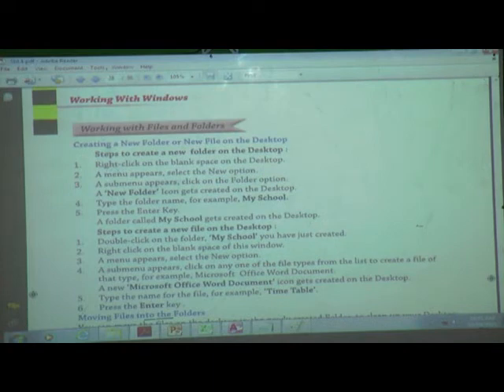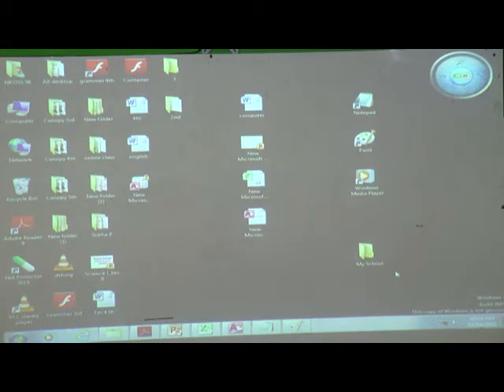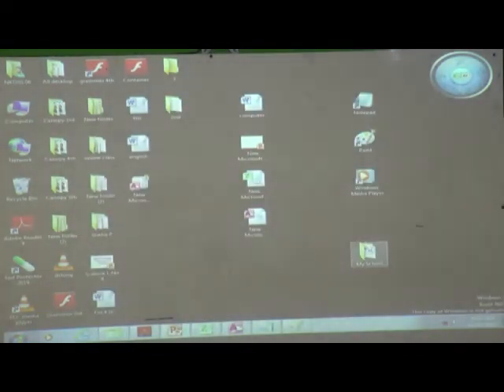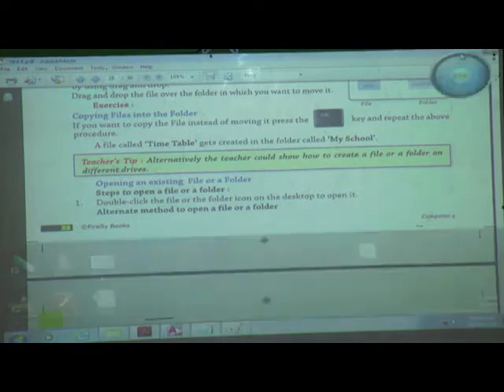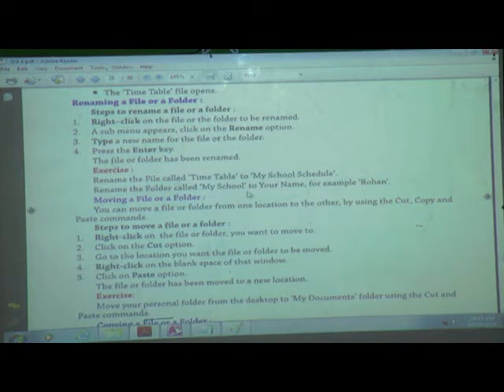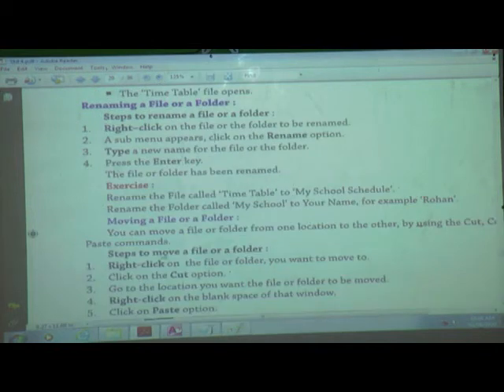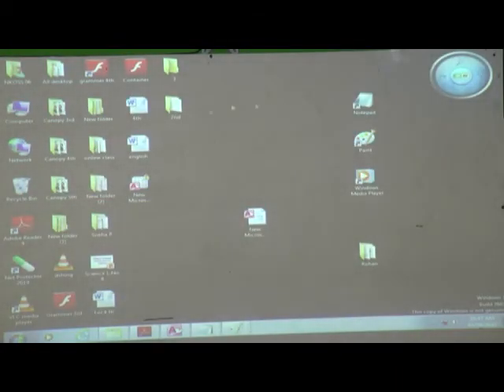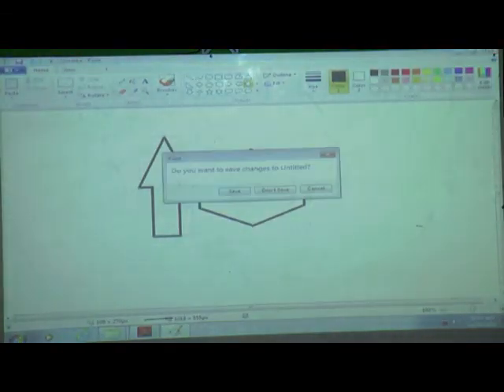Episode 8 Std IV Computer L No 4